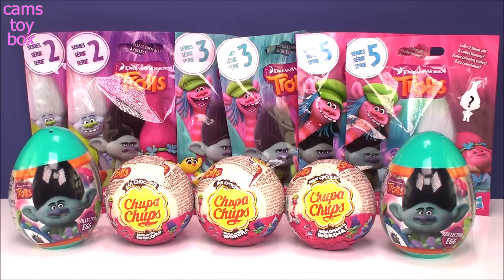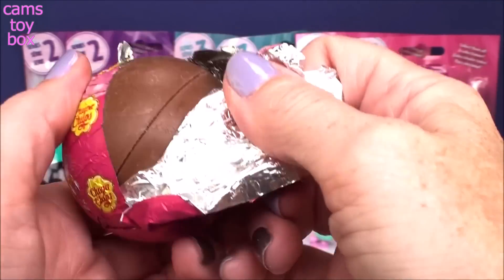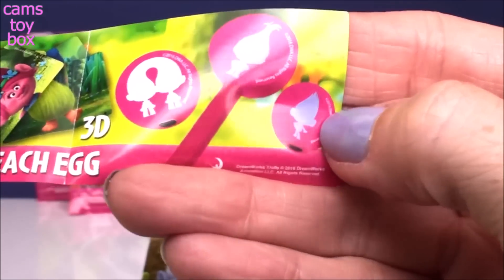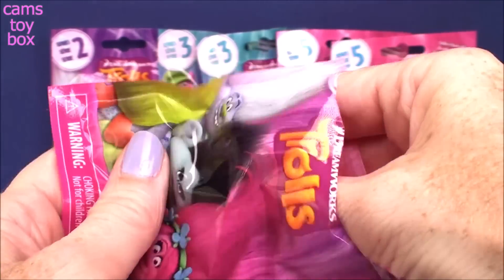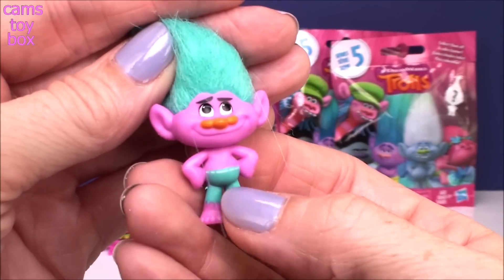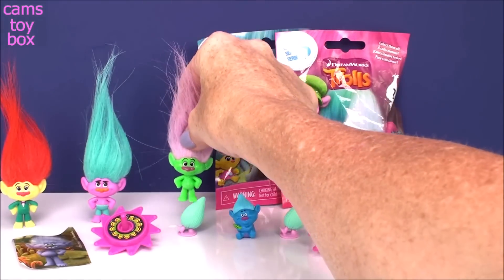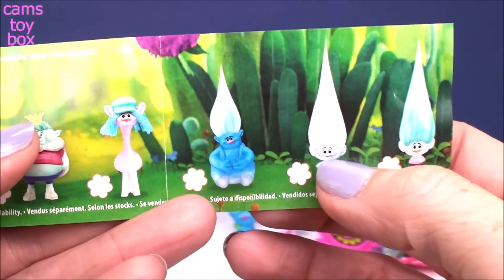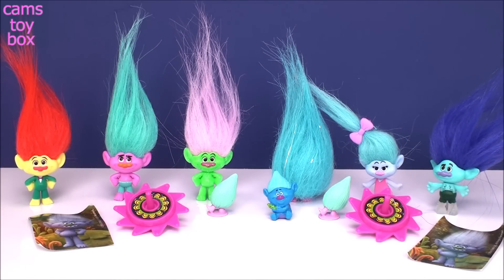Blind Bags Opening Dreamworks Trolls Surprise TOYS Series 2 3 5 Chupa Chups Eggs KIDS FUN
Cams Toy Box is opening Dreamworks Trolls Surprise Toys , We have Blind Bags from Series 2 , Series 3 , Series 5 , Trolls Chupa Chups Chocolate Surprise Balls , And Trolls Surprise Collections Eggs !

❤❤❤ Please check out our MANY Dreamworks Trolls Surprise Toys Videos Here , please click on them: ❤❤❤

❤ Trolls Blind Bags Series 4 3 2 Light Up Fashion Tags Chocolate Surprise Egg Dreamworks Toys Valentines

❤ Dreamworks Trolls Blind Bags Series 3 and 4 Surprise Toys Opening Names Fun Toy Review Kids Bag

❤ Trolls Baby Poppy Toy Dreamworks Series 2 Blind Bags Opening Surprise Toys for Kids Fun Playing

❤ Dreamworks Trolls Surprise Toys Light Up Fashion tag Blind Bags Series 1 2 Chupa Chups Lollipop Capsule